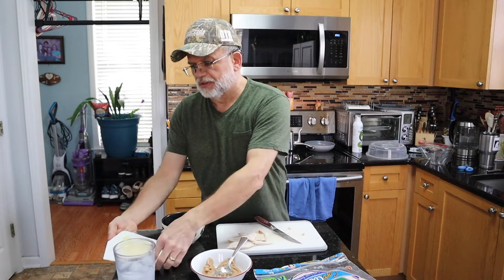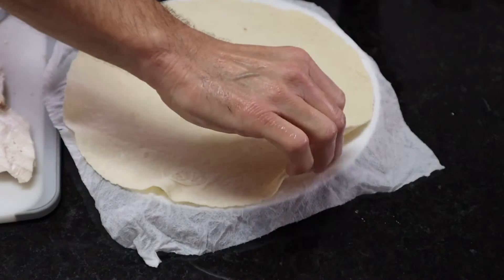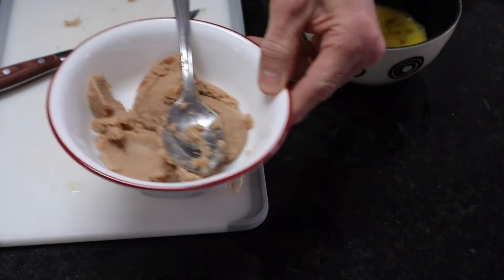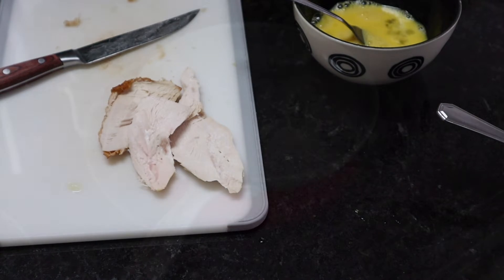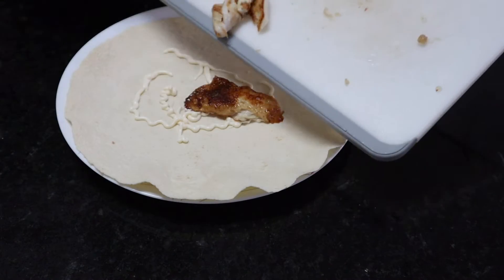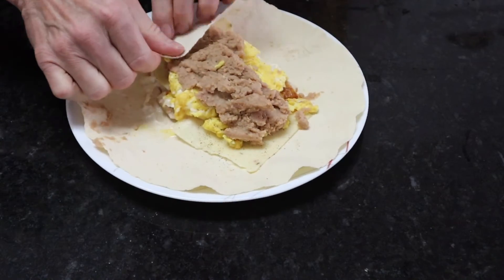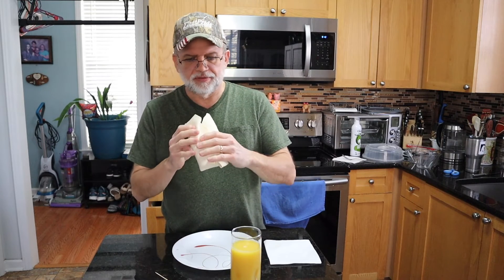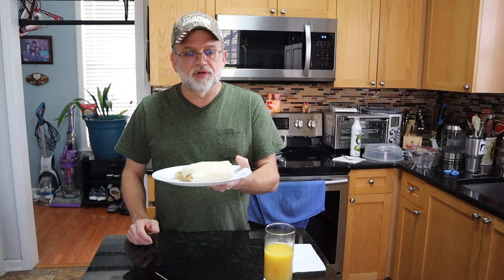Easy Breakfast Burrito!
This is quick and so easy to adapt to your own taste! Put anything you like on a tortilla and roll it up! Breakfast should always be this easy.